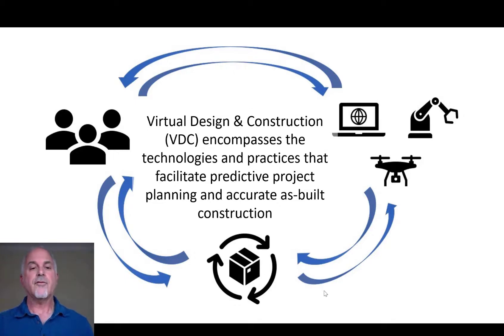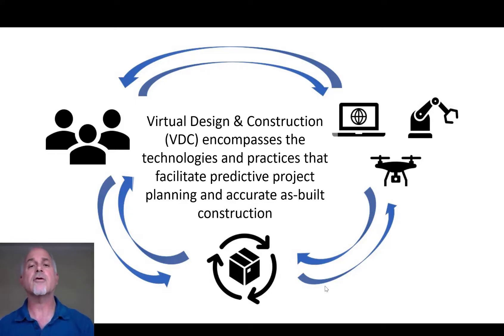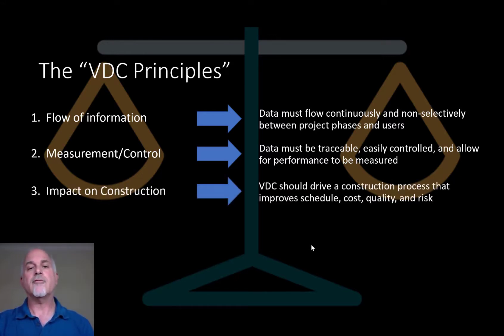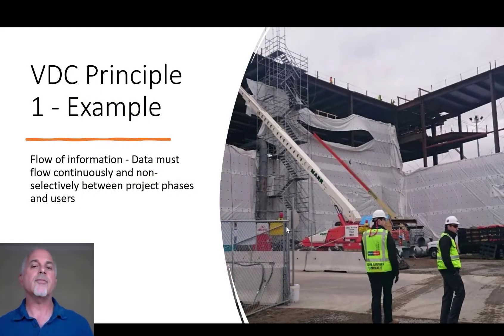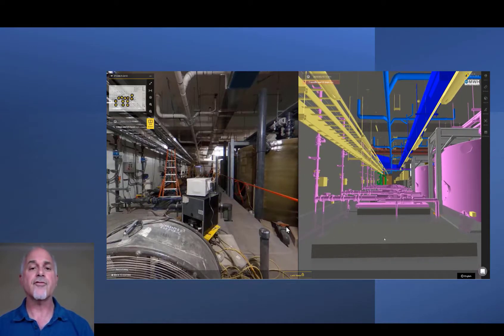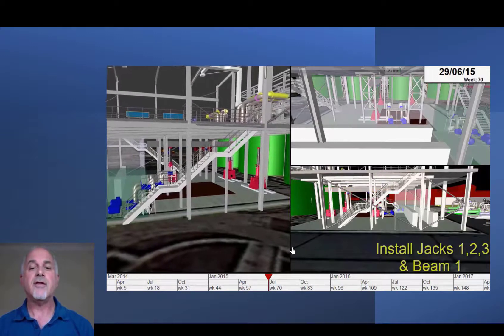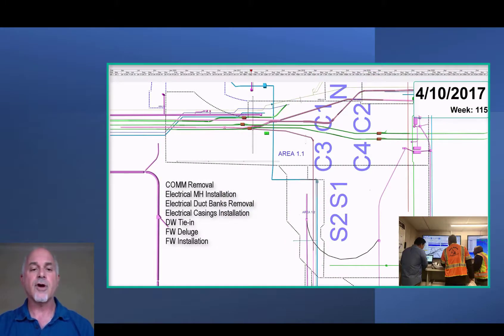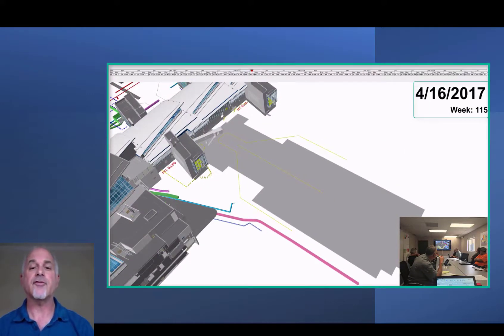VDC Principles - Foundation for Success with Virtual Design & Construction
This brief overview introduces four key principles for achieving and sustaining successful implementation of VDC and includes a major project example for each principle.